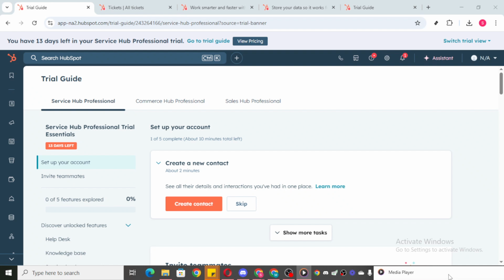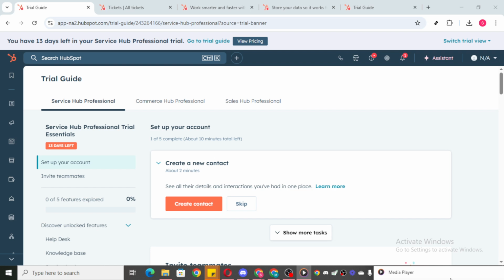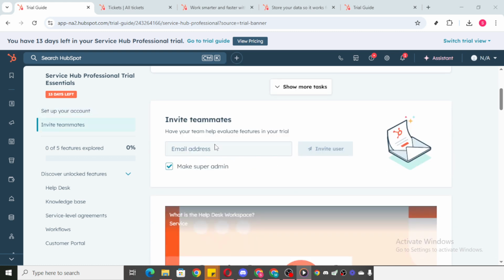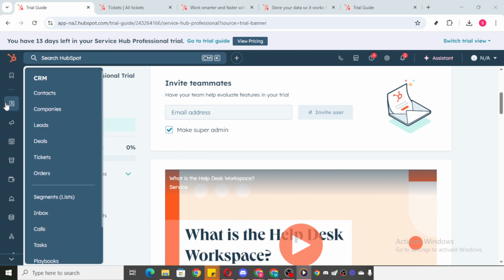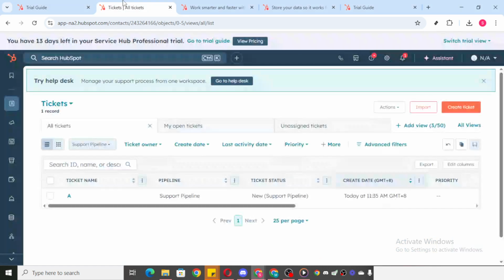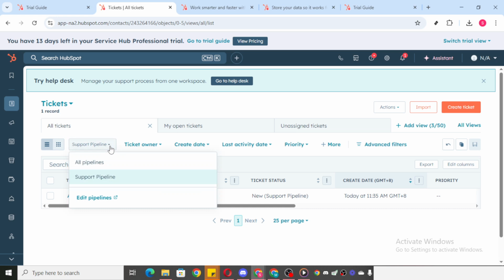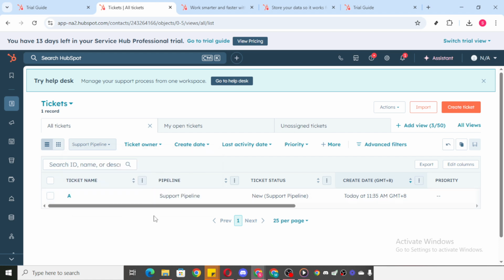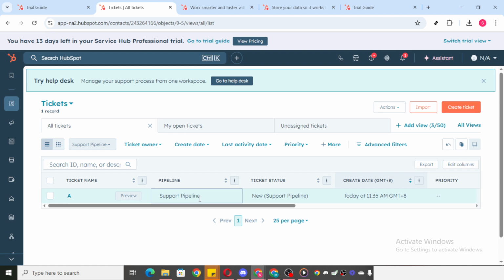How to Run Onboarding & Customer Success in HubSpot (full guide)